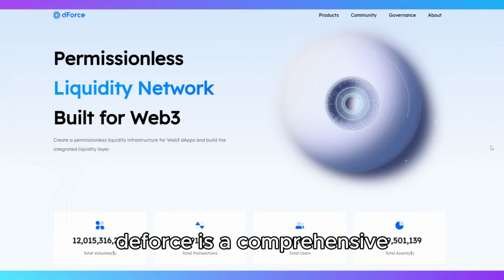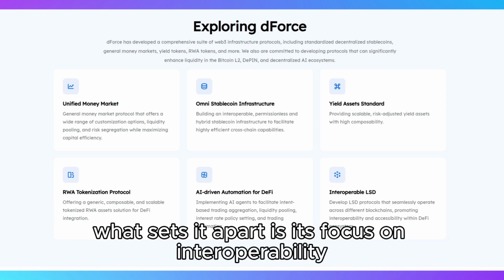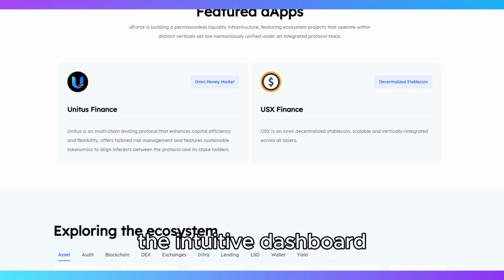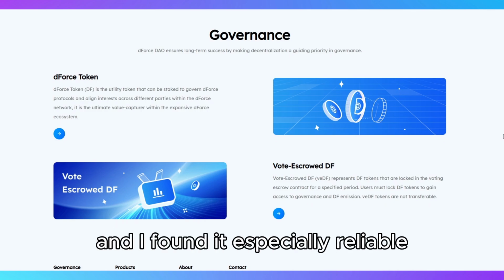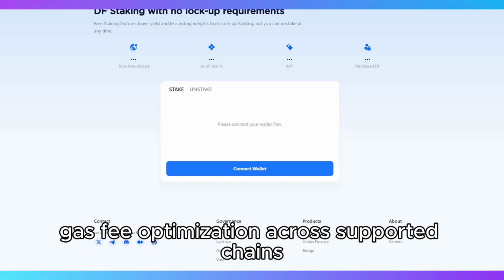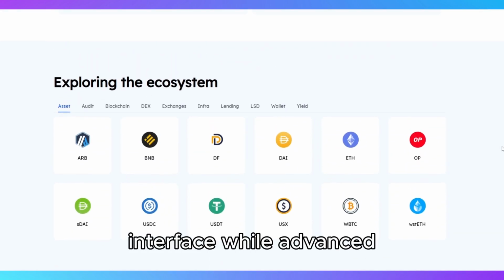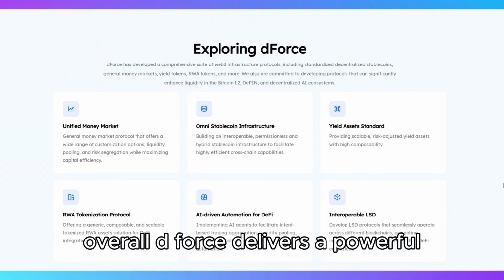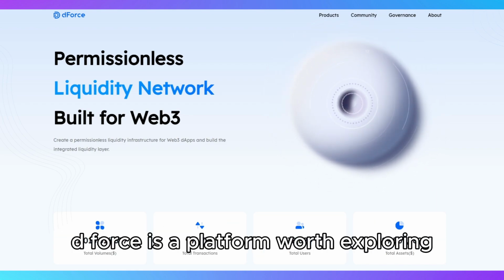dForce DeFi Platform Review - my Usage Experience